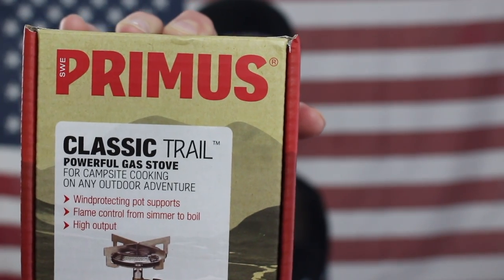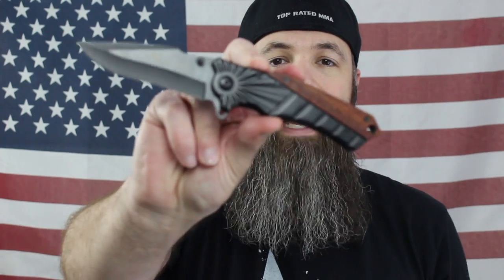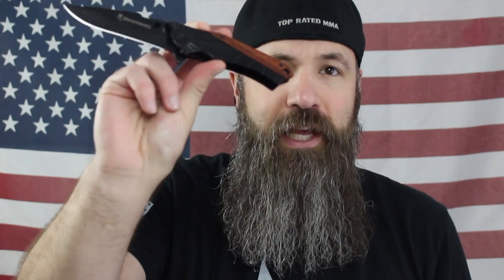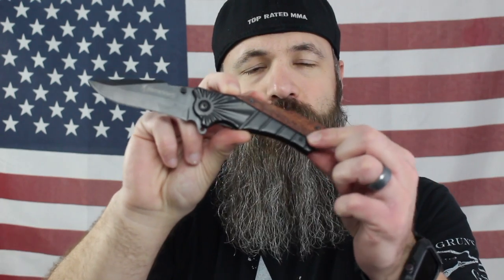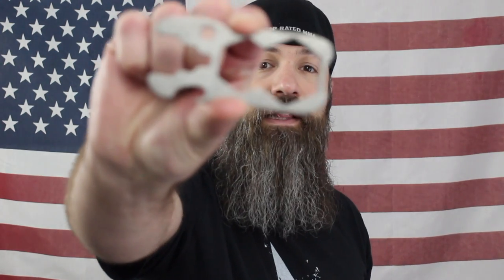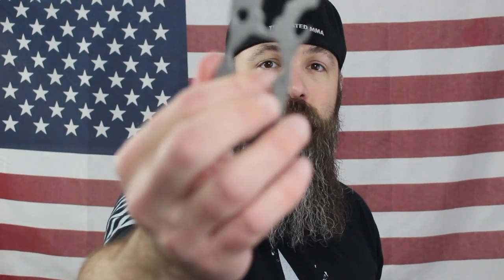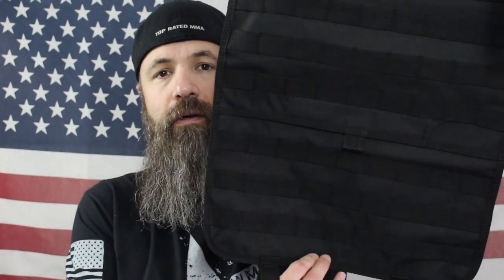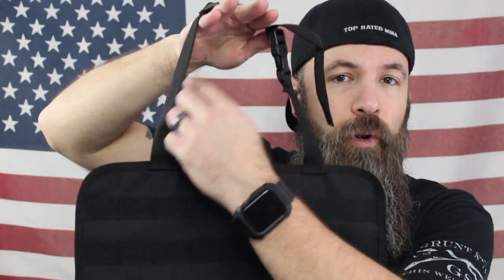Top Rated MMA / Bearded Biz - Opening of the new box from Alpha Outpost - AlphaOutpost.com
Alpha Outpost box this month didn’t have a theme, but it came with some really cool stuff!   I love all of the gear I get each month from them!  If you haven’t checked out AlphaOutpost.com yet, get on it! You get great product delivered to your house each month and can get started for only $5!

We are the #1 MMA podcast in the NW!  We donate 25% of our profits to Hire Heroes USA (HireHeroesUSA.org) who empowers U.S. military members, veterans and military spouses to succeed in the civilian workforce.

Listen to our audio show on anchor.fm/topratedmma - Apple iTunes - Spotify - iHeart Radio - Castbox - Overcast - Pocket Casts - RadioPublic - Stitcher - TuneIn - Breaker

Please check out TopRatedMMA.com - We work with the best Veteran Owned and MMA companies around!  We donate 25% of our profits to Hire Heroes USA (HireHeroesUSA.org) Hire Heroes USA empowers U.S. military members, veterans and military spouses to succeed in the civilian workforce.

Please check out BeardedBiz.com where I am talking with Entrepreneurs, World Changers, and Success Minded People!

Alpha Outpost
Grunt Style
Top Rated MMA
Bearded Biz
Training
Tools
Tactical
Survival
Fishing
Camping
Gear
Hunting
Outdoors
Glamping
Knives
Blades
Veteran Owned
Flashlight
Headlamp
Head Lamp